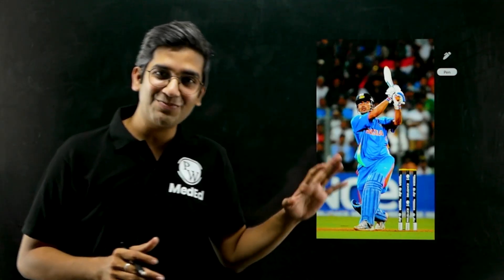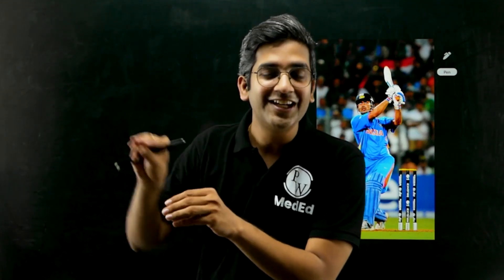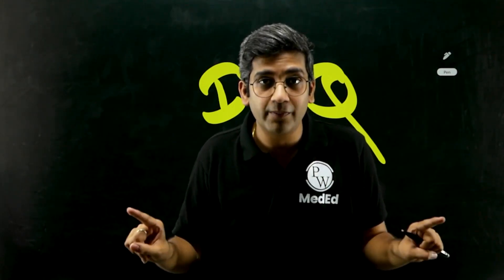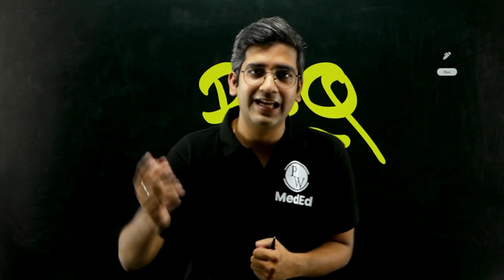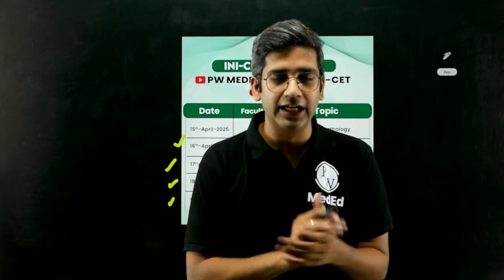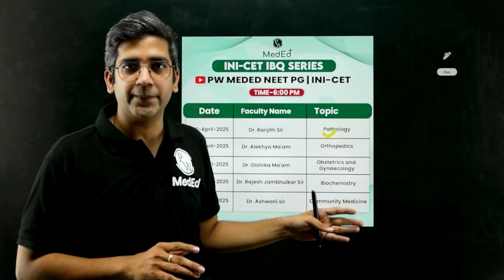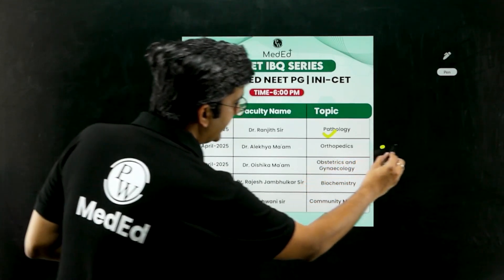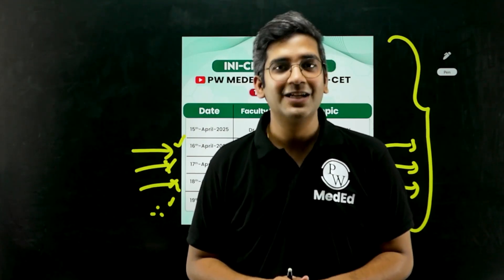How to Prepare for IBQs ? | INI-CET & NEET PG 2025 | Dr. Ranjith | MedEd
Are you preparing for NEET PG & INICET 2025 and worried about Image Based Questions (IBQs)? In this video, we break down the best strategies to approach IBQs in NEET PG & INICET 2025, tips to score high, and the most important topics you must not miss. Whether you're starting your NEET PG & INICET 2025 preparation or looking to boost your IBQ-solving skills, this video is your complete guide!

✅ What You'll Learn:
What are Image Based Questions (IBQs) in NEET PG & INICET 2025?
How to identify high-yield IBQs
Techniques to solve IBQs quickly and accurately
Must-know IBQ topics from Medicine, Surgery, OBG, PSM, Pathology, and more!
Resources and mock tests for IBQ practice